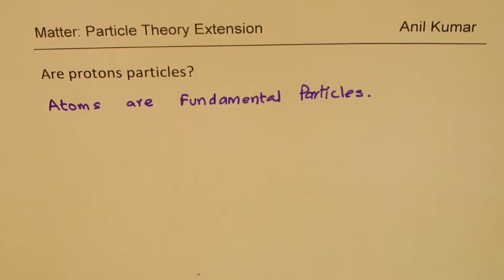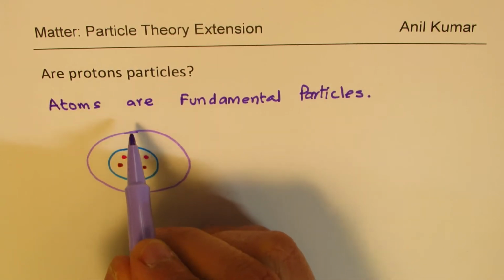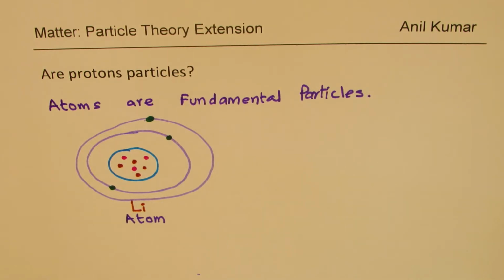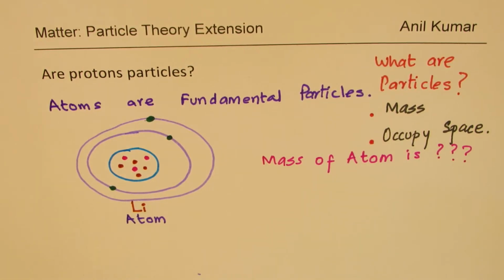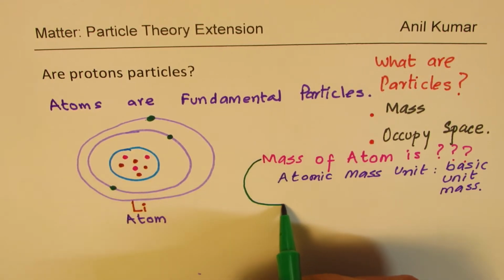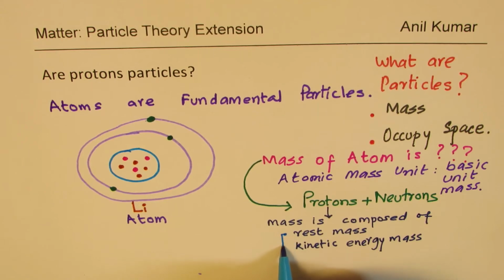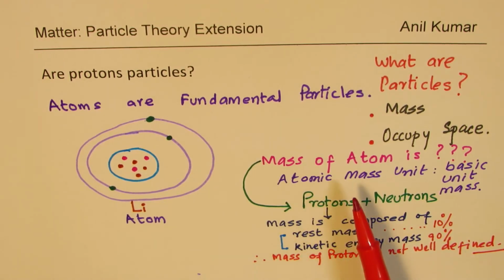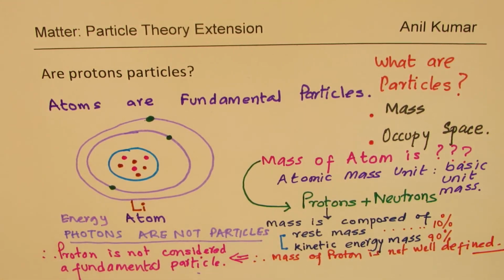Why Proton is NOT a Fundamental Particle? Grade 7 Grade 8 Science